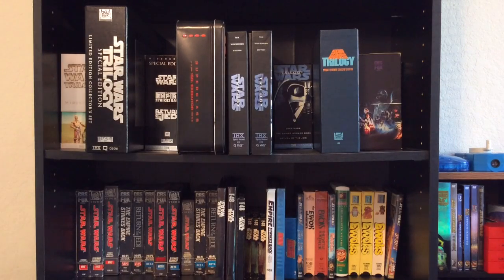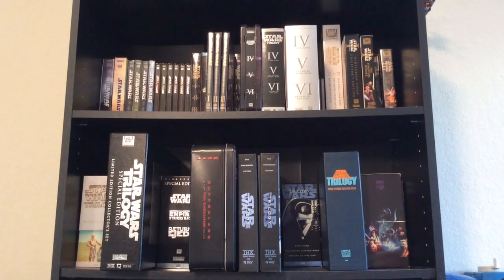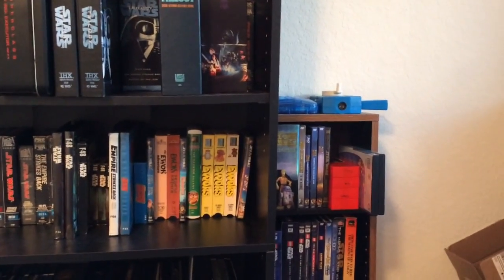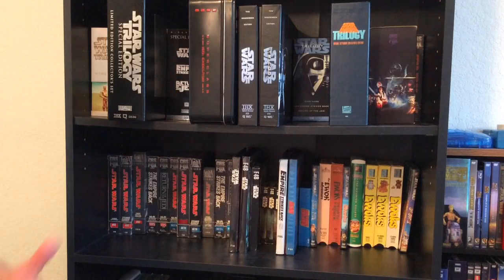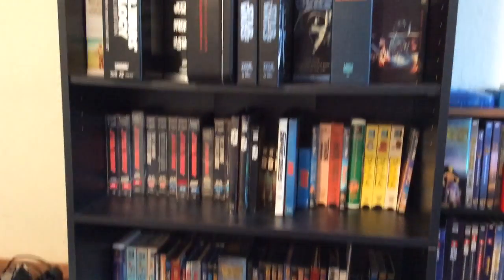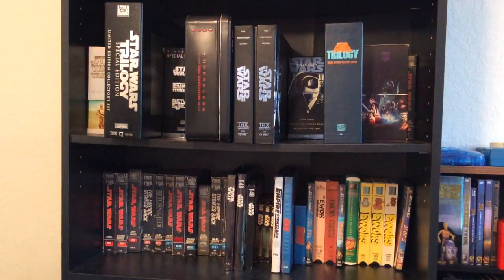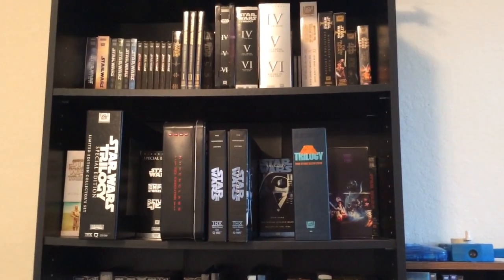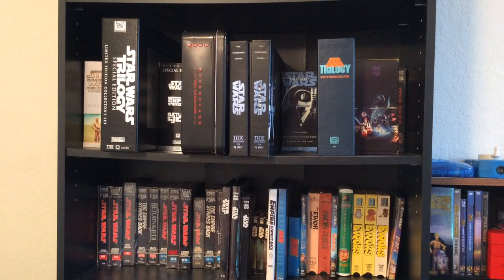From the Star Wars Home Video Library: Current (3/15) Shelves and Sources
A brief look at the current state of From the Star Wars Home Video Library host Nathan P. Butler's Star Wars home video collection and some comments on where he found most of the collection when searching